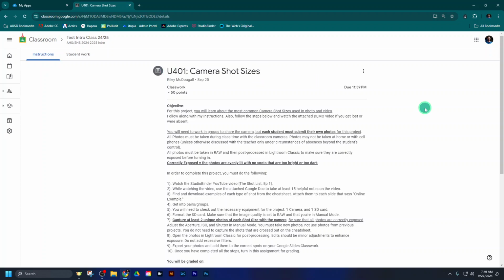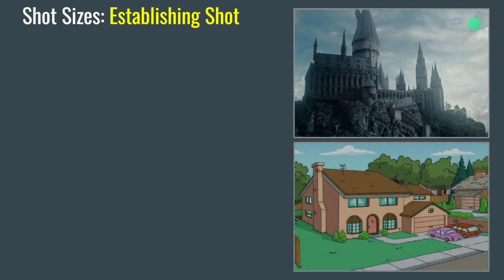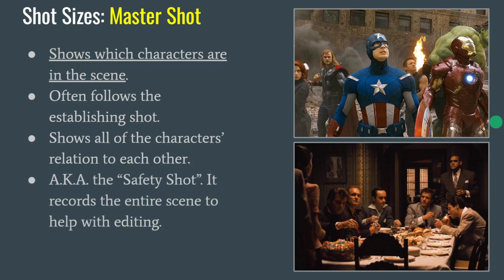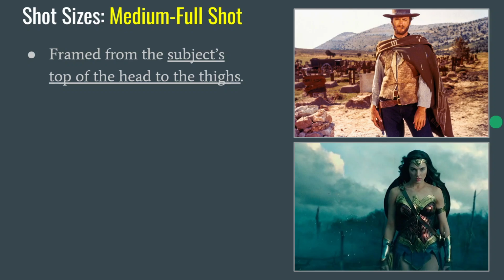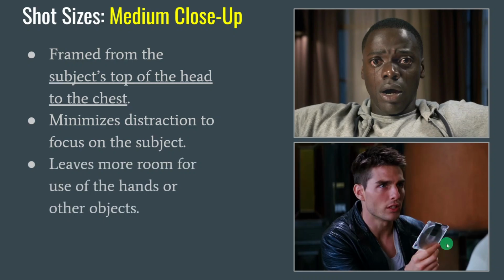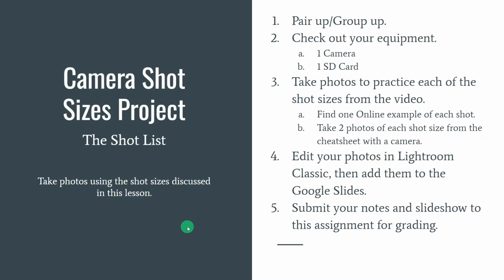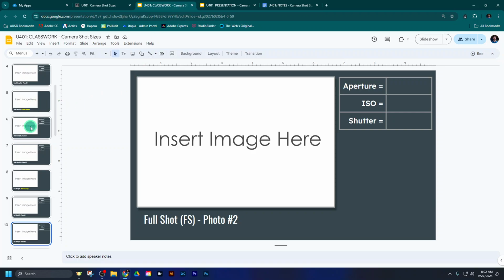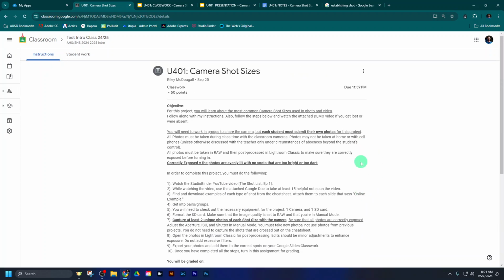U501: DEMO - Camera Shot Sizes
This is classwork for Unit 4: The Shot List.
This will be our first project in this unit. Follow along with this video to learn how to complete this project by practicing the most common shot sizes used in photo & video.

-Mr. McDougall